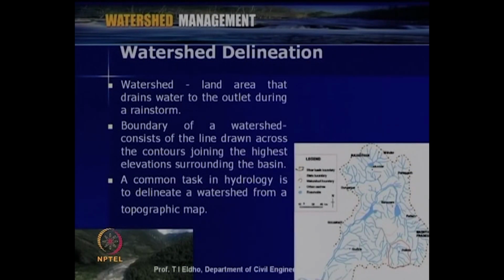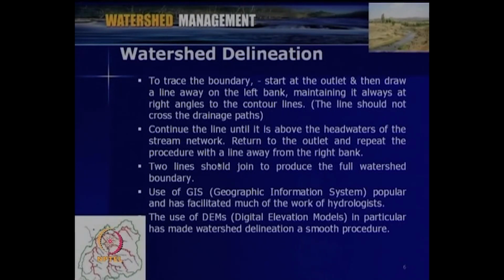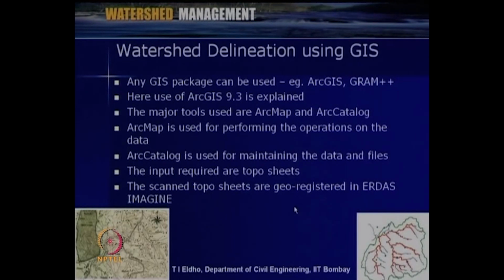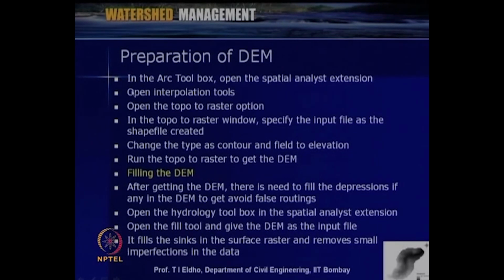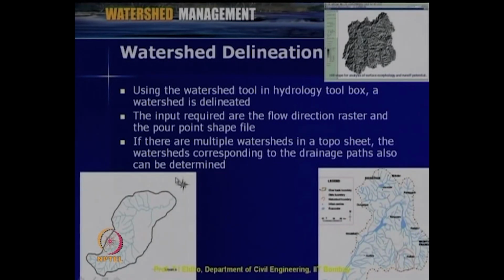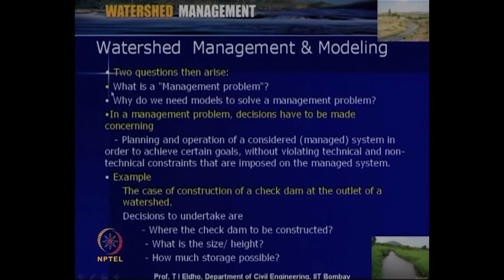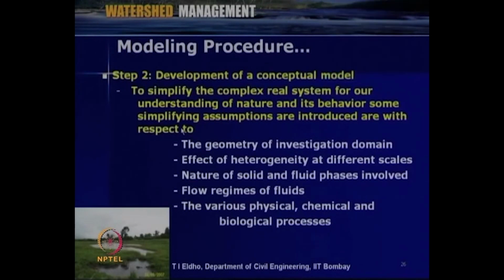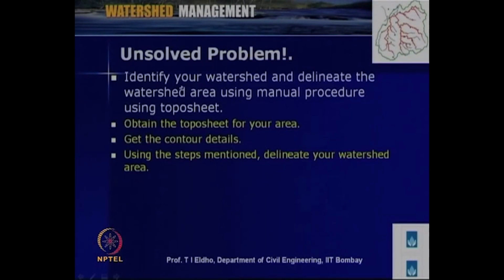L13-Watershed Delineation & Modeling